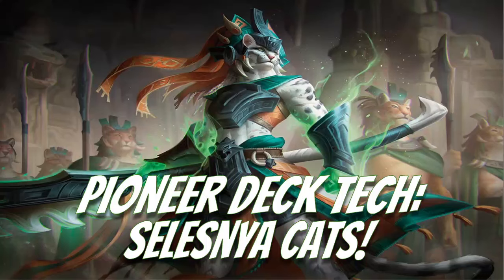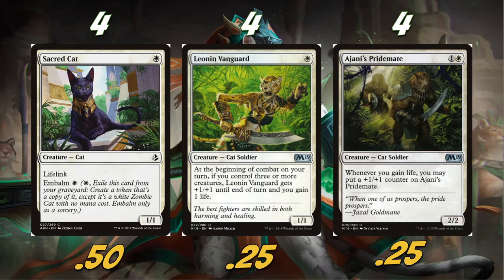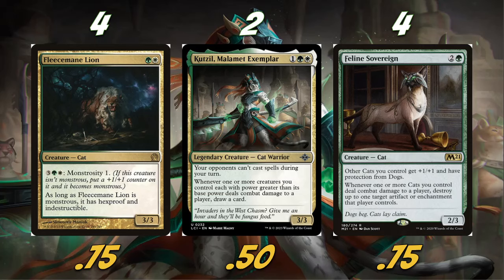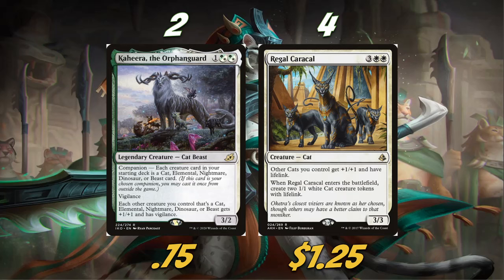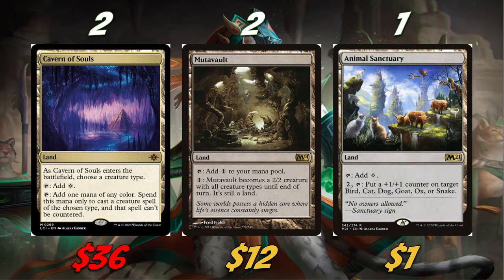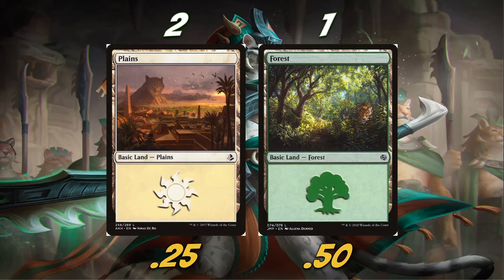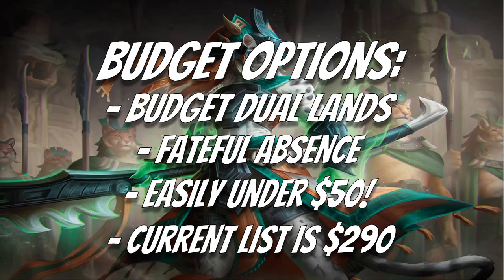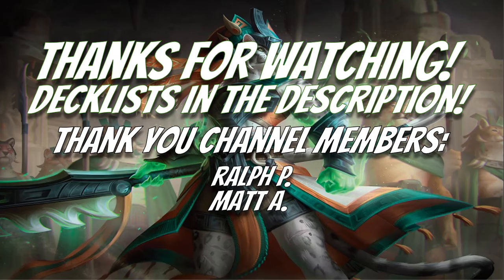Pioneer Deck Tech: Selesnya Cats!